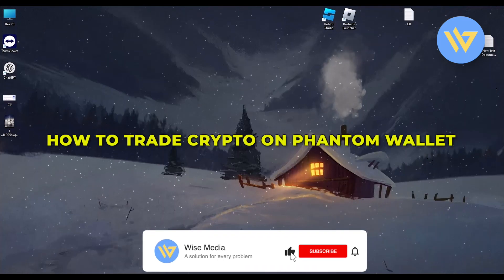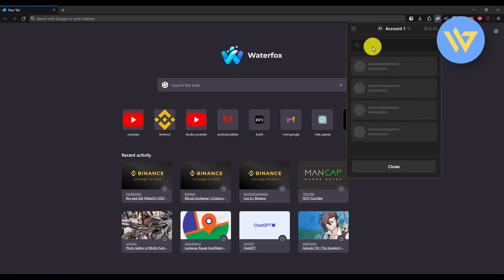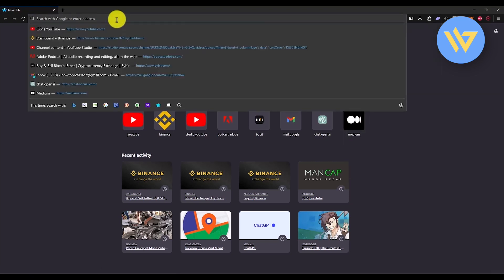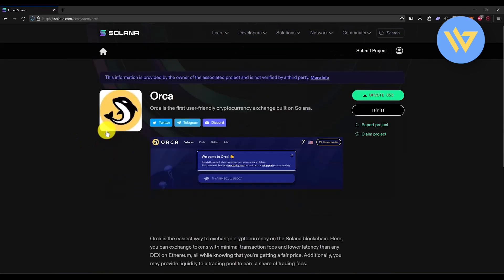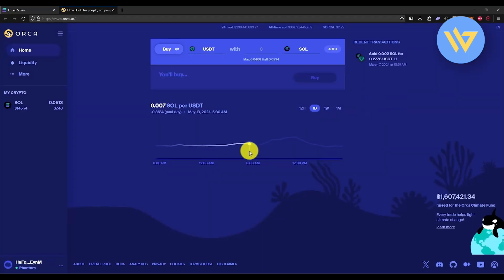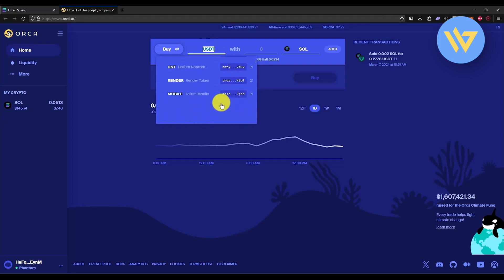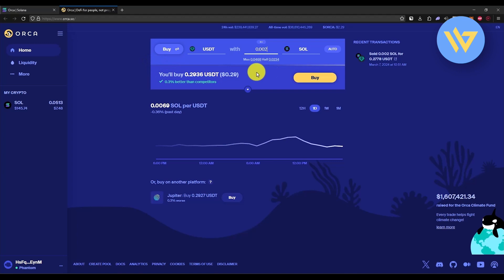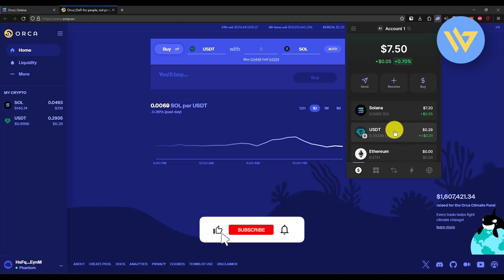How to Trade Crypto on Phantom Wallet | 2024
How to Trade Crypto on Phantom Wallet